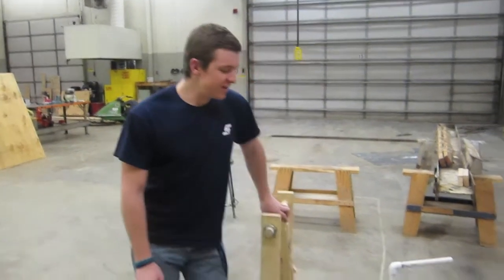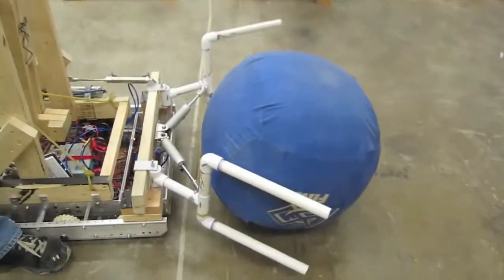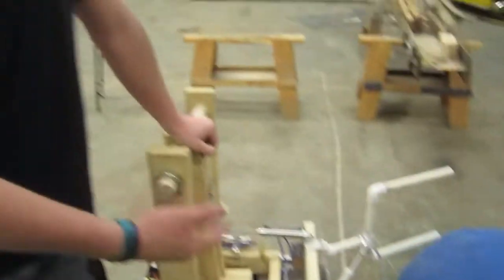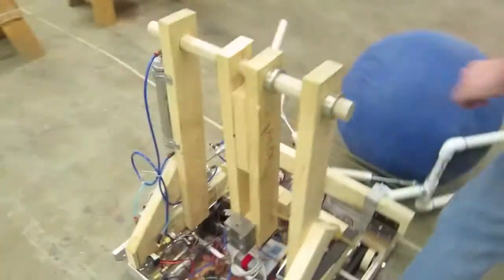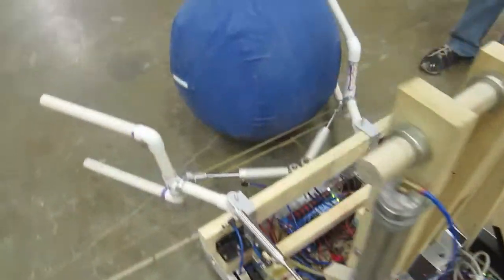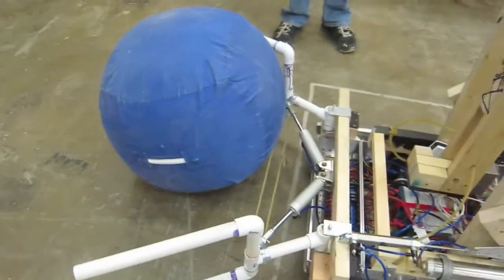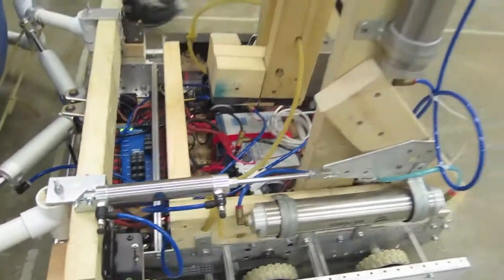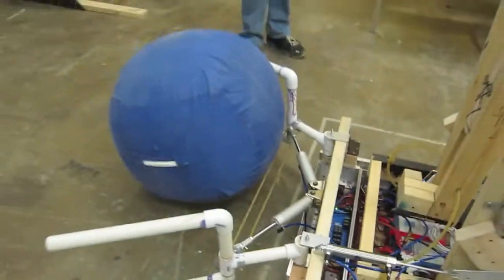Grippers Work!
We changed our gripper design so that we can boot out of them. Goodbye circles, hello forks. Anyway, we mounted the grippers, pneumatics, and wireless. It's awesome to see the robot slowly come together!!

or tweet at us @Team3313.